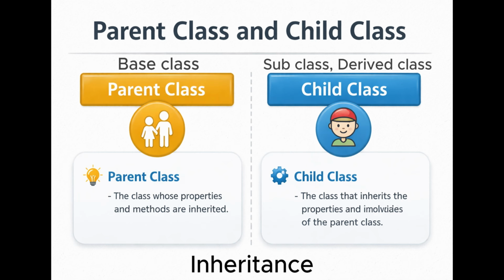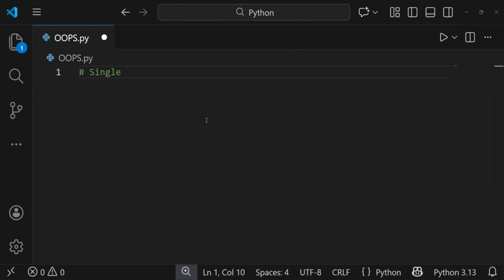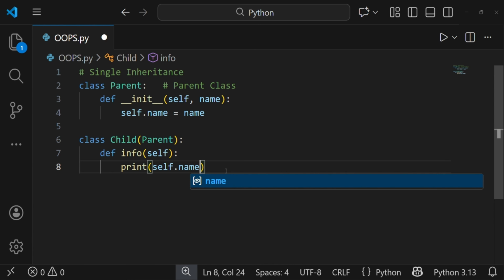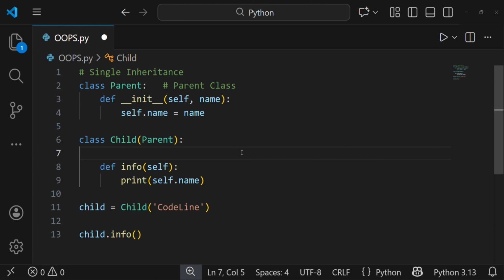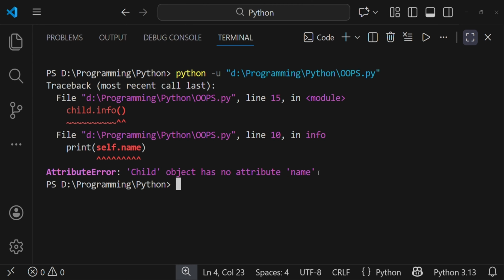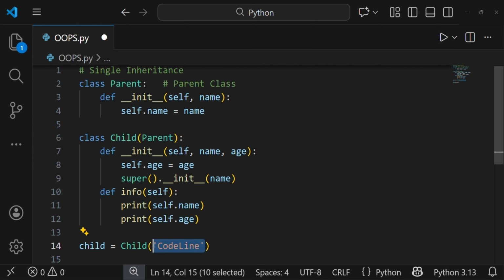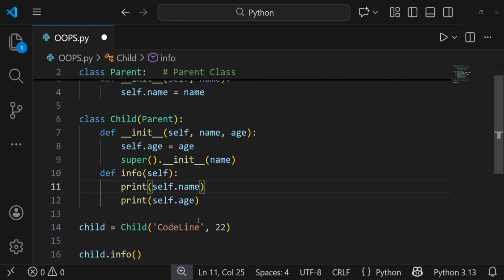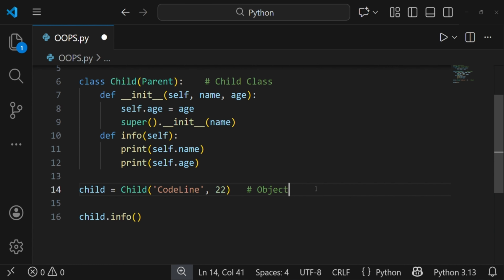Single Inheritance in Python OOP | super | CodeLine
Understanding and Implementing what Single Inheritance and super () function.

Chapters:
0:00 - Parent & Child Class
0:30 - Types of Inheritances
0:56 - Implementation
3:01 - super()

We meet in the next video keep watching our videos and enjoy learning :)